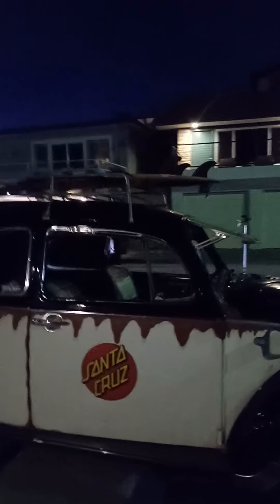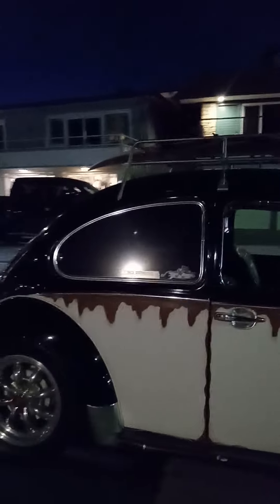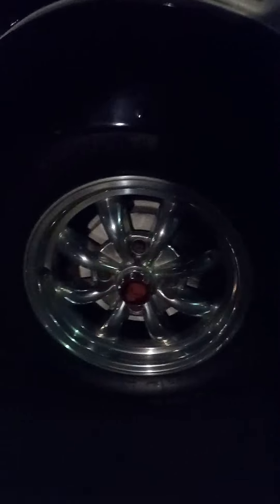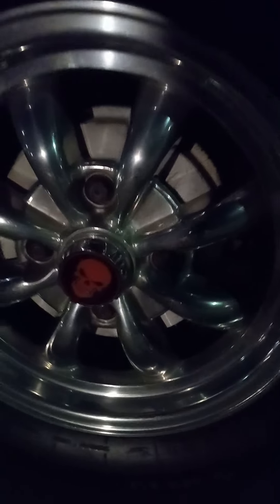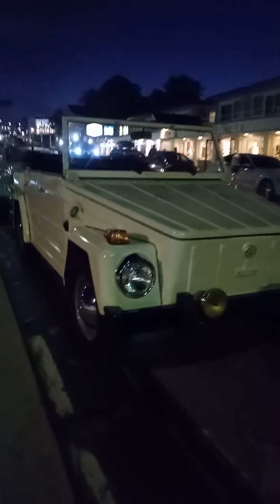Older Stuff by Staisha Rayanne Perry Fallen